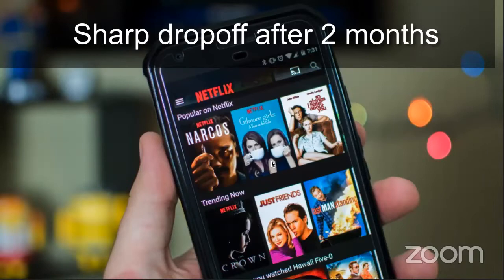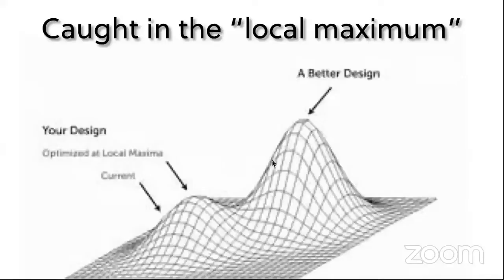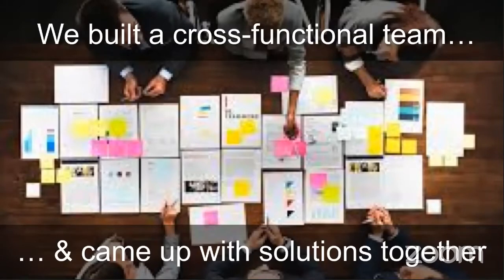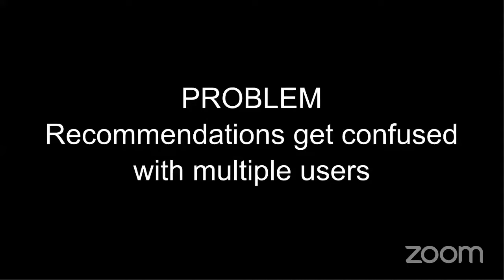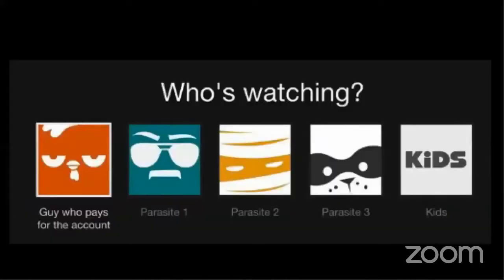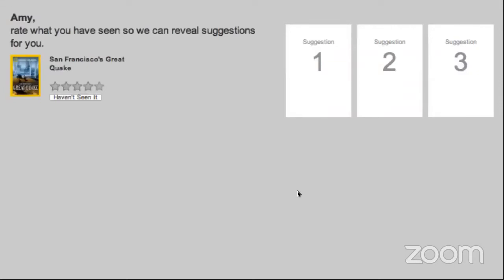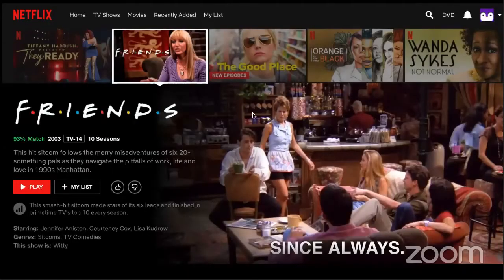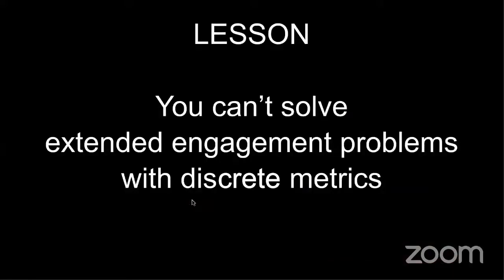Netflix Case Study: Rethinking Onboarding (2019)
Learn Insider Secrets & Harness the Power of Game Thinking

In the early days of Netflix, dropoff was a problem— too many customers were unsubscribing after 2 months. Game Thinking helped Netflix break through departmental barriers, discover their customers’ real concerns, and design a better onboarding system that improved retention.

Netflix is just one of many companies that has benefited from Game Thinking. Want to use Game Thinking on your project? Looking for a better, faster way to bring your product idea to life?

The Game Thinking Design Sprint is for you. In this 5-day virtual training program, you’ll master the 5 foundational steps of Game Thinking and learn how this powerful system can get you MASSIVE results in your business.

Don't waste time trying to figure this out on your own - get the system trusted by global brands and top startups to bring ideas to life.

We deconstruct breakout games & apps to help you innovate smarter and find product/market fit. Hosted by Amy Jo Kim - Game Designer & Startup Coach - prev. Rock Band, The Sims, Covet Fashion Happify, Netflix.

LEARN MORE ABOUT GAME THINKING

Game Thinking TV